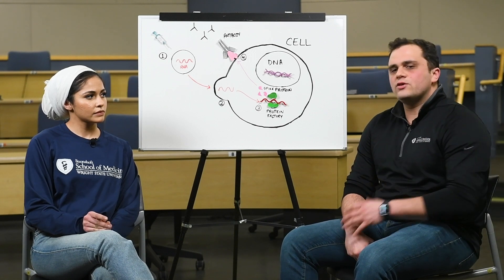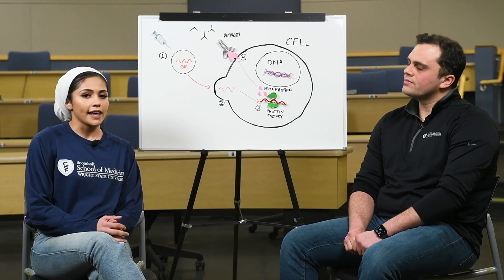COVID Vaccine PSA Wright State University Boonshoft School of Medicine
Wright State University Boonshoft School of Medicine third year medical students Jacob Butman and Amber Hussain discuss the Corona Virus Vaccine and how it can benefit you. 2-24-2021